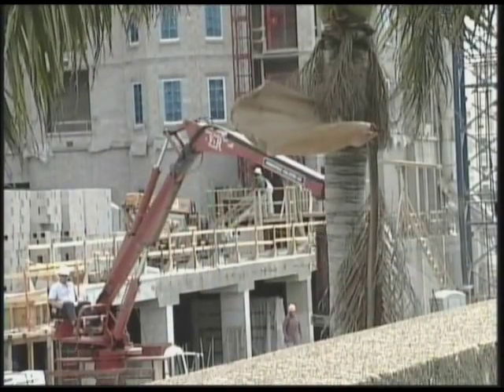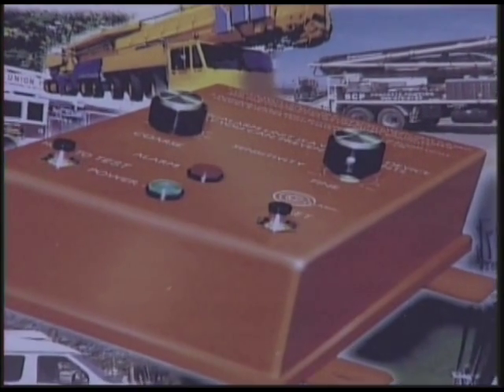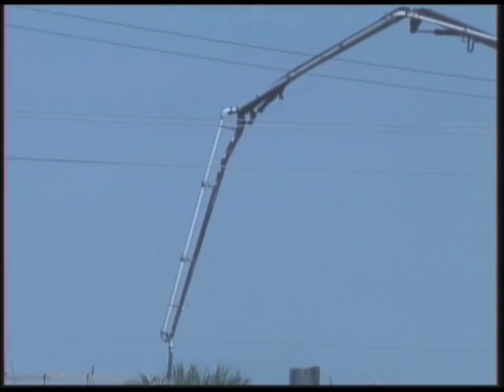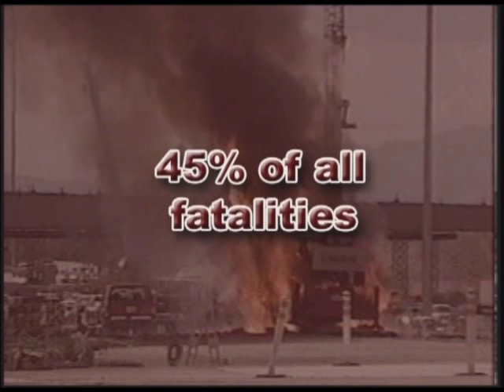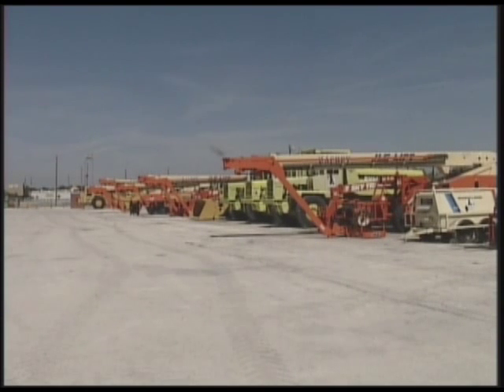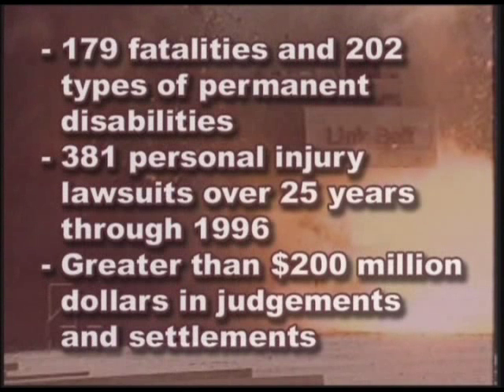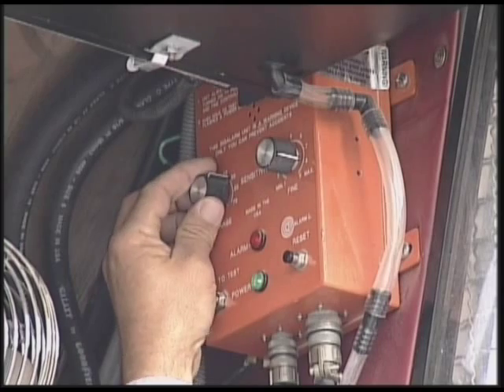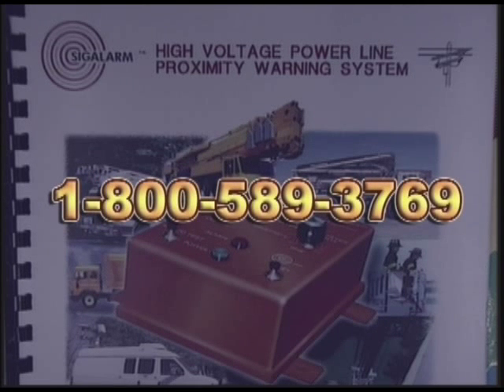Sigalarm Crane video 3Mbps.wmv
Overhead high voltage power lines represent a potential hazard to both operators and ground personnel working near equipment with booms, mast, or any other type of extensions that have the capability of reaching these high voltage power lines. While contact with overhead high-voltage lines represent only 5% of the total electrical accidents, it is responsible for approximately 45% of the reported fatalities. Virtually all fatal electrocutions are a direct result of equipment being unintentionally brought into contact with a high voltage power line. We believe that most of these accidents could have been avoided by additional operator training and the installation and proper use of one of our Proximity Alarms. Our line of Proximity Alarms will serve as an "electronic eye" and back up operators who may become distracted or unable to see the dangerous overhead high voltage power lines. Proximity alarms are not intended to replace any existing safeguards required by the equipment manufacturer, OSHA, or the utilities for the lines you are working around, but as a tool to increase operator awareness. Please read through our site to learn more about our complete line of products, including proximity alarms, insulated links, and line contact alarm which could potentially prevent at least 20% of the reported fatalities by informing workers that the machine chassis has become energized.